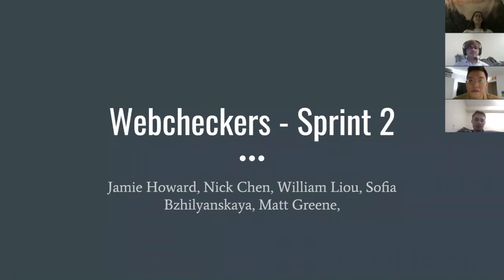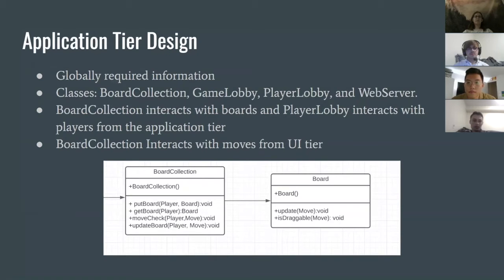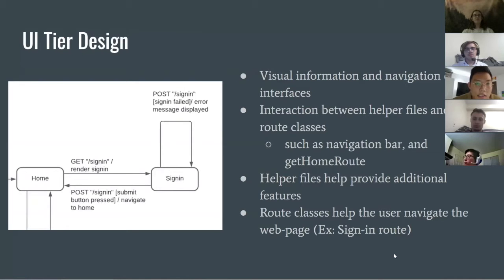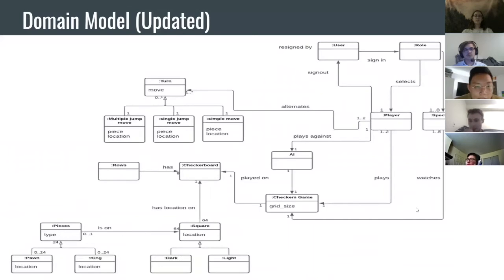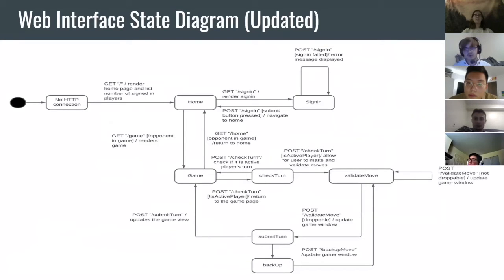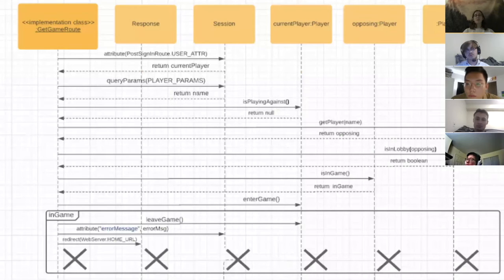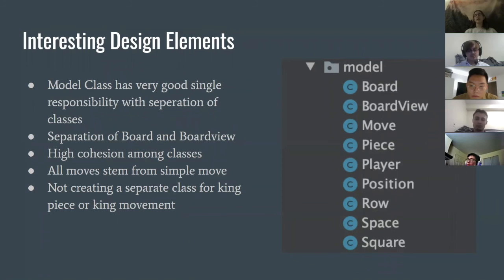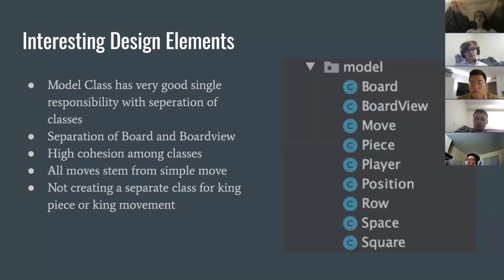Sprint 2 Design presentation